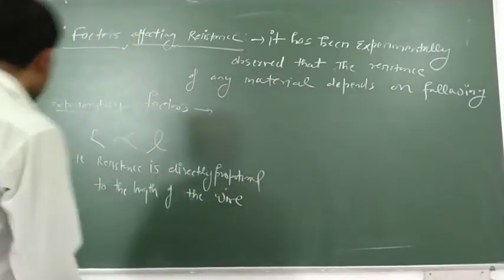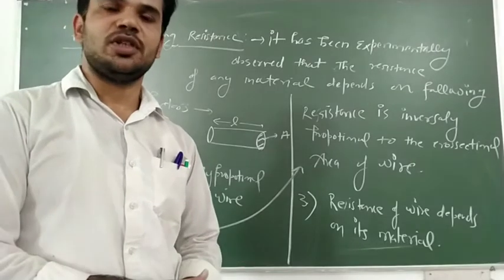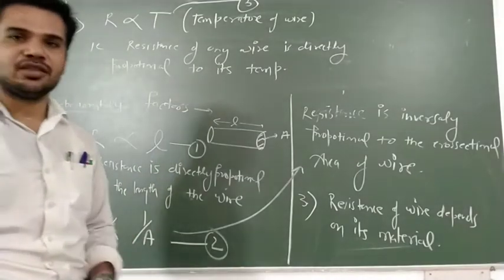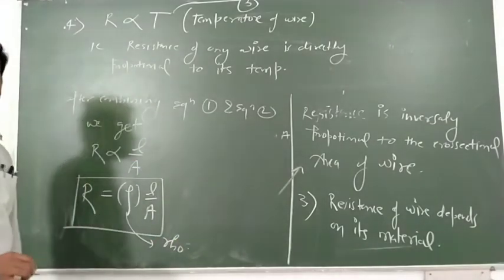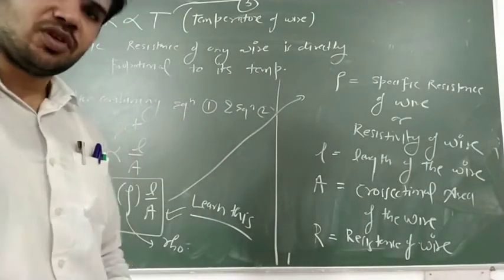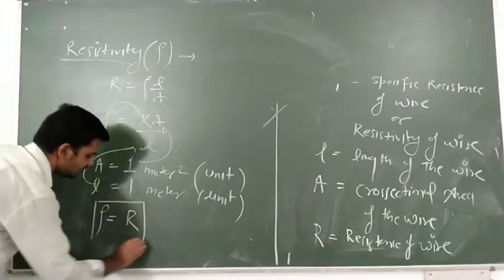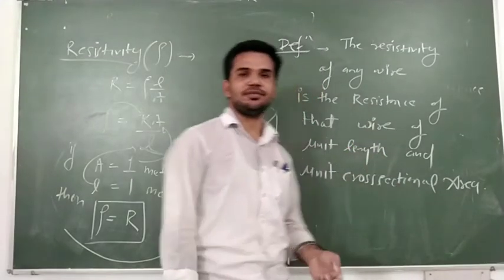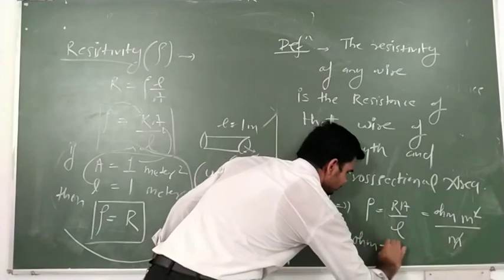Physics Class 10 Chapter-1 Electricity